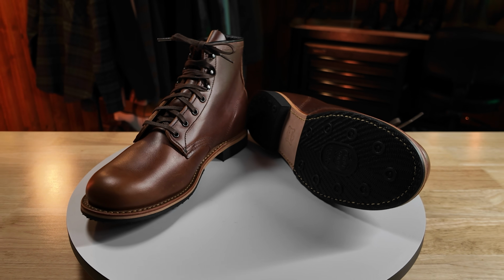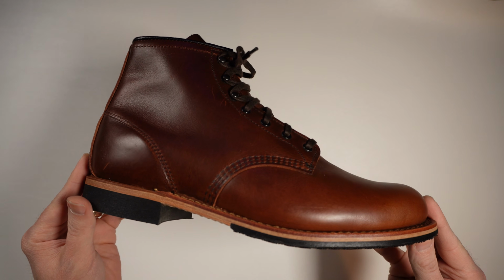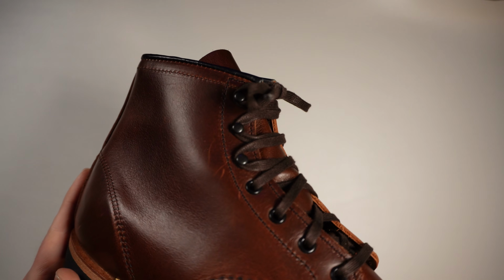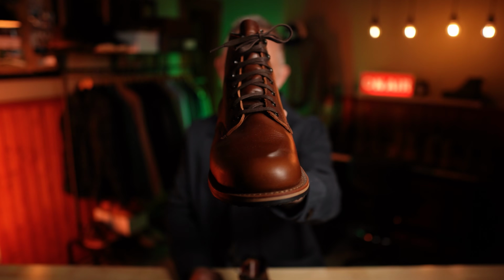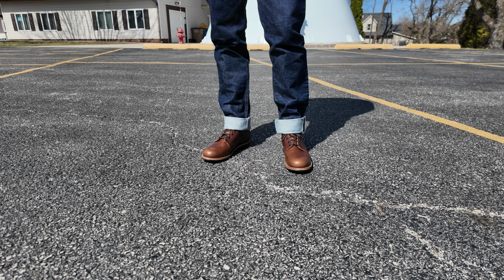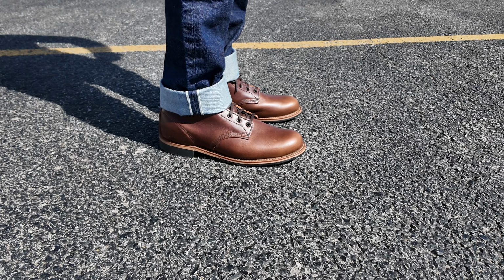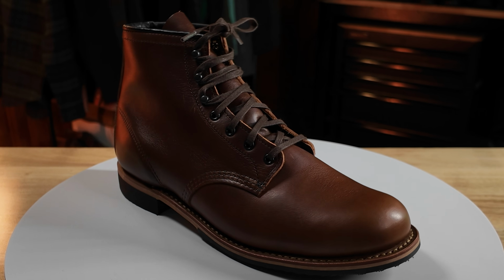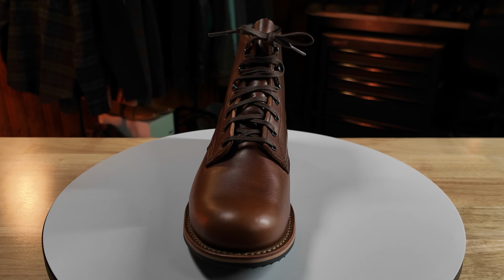Are Red Wing Beckman Boots WORTH $400? Honest Review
Are Red Wing Heritage Beckman Boots Worth $400? Honest Review! These premium boots combine rugged durability and refined style, making them a standout in Red Wing's collection. Crafted with full-grain Cigar Excalibur leather and a 270-degree Goodyear welt construction, they promise timeless style and years of wear. But is the $400 investment worth it? Here's the good, the bad, and the bottom line.

Sony ZV-E10 (favorite YouTube camera)
Sigma 16mm (favorite YouTube lens)
Shure MV7 (favorite YouTube mic)

00:00 - Red Wing Beckman Overview
02:28 - Unique Features of the Beckman Boot
04:46 - Potential Drawbacks of Beckman Boots
05:59 - Final Thoughts on Beckman Boots